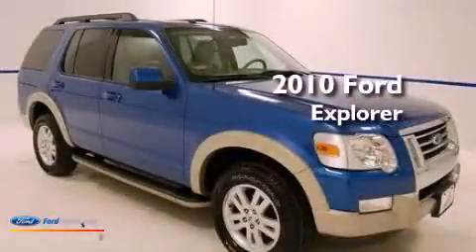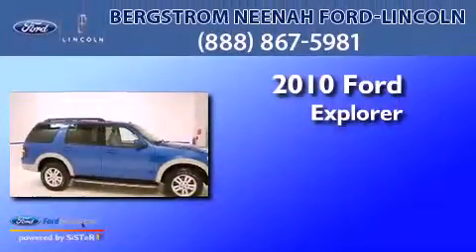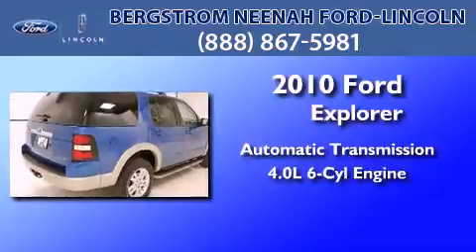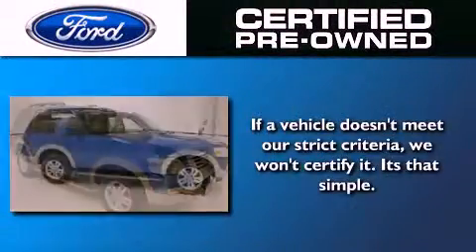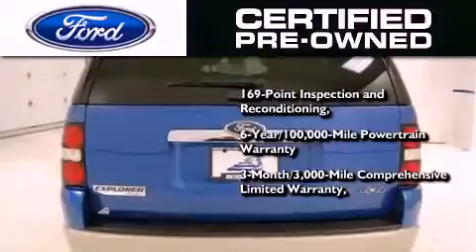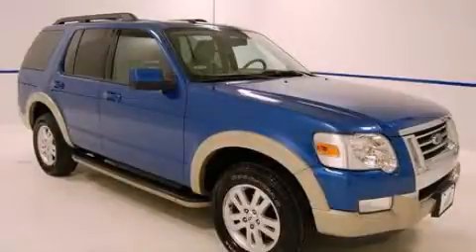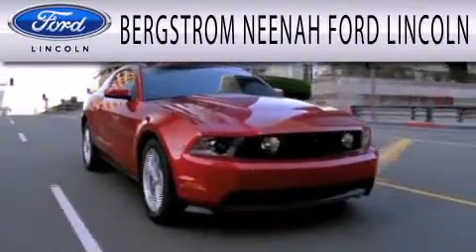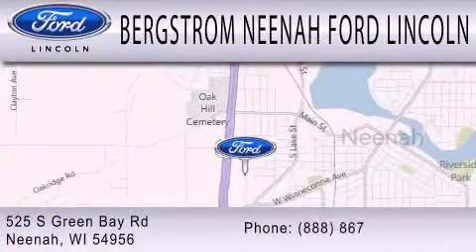Certified 2010 Ford Explorer Neenah WI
Year : 2010
 Make : Ford
 Model : Explorer
 Engine : 4.0L V6 12V MPFI SOHC
 Trans . : AUTOMATIC
 Exterior : BLUE FLAME
 Miles : 32,152
 Interior : TAN
 Stock : R9026

 525 S. Green Bay Rd.